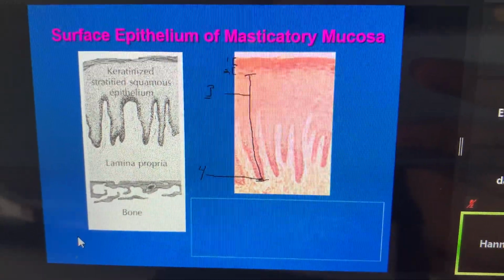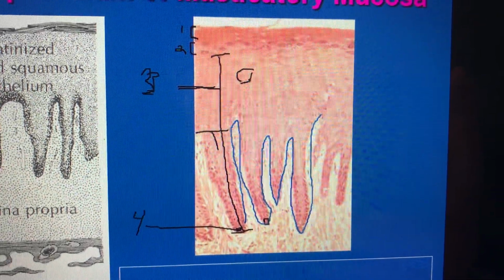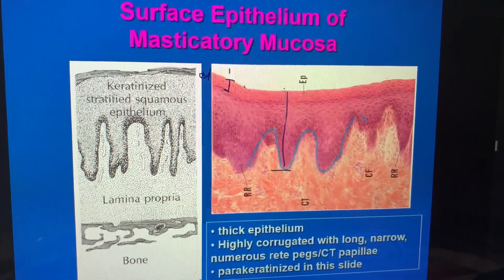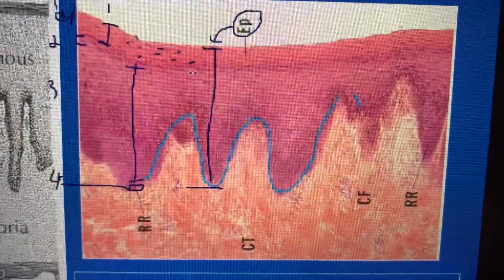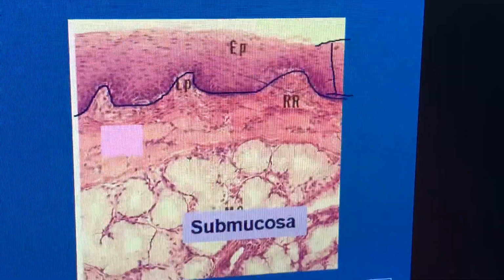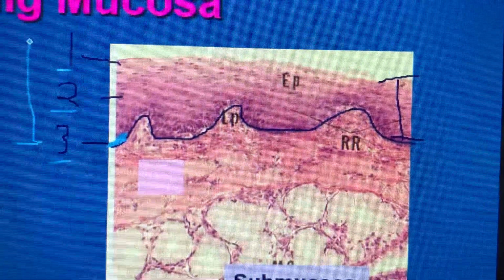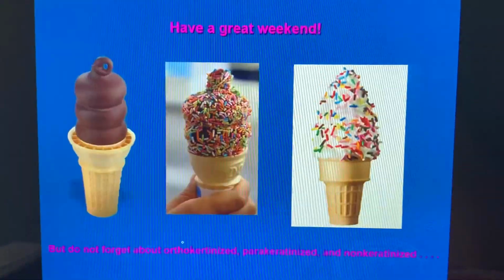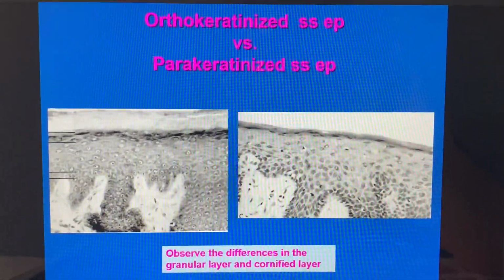Histology: Oral Mucosa Lecture 9.16.2020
I apologize for my shaky hands and background noise in the video.